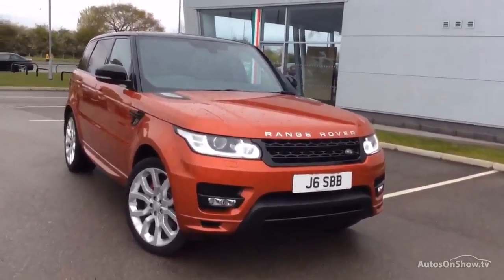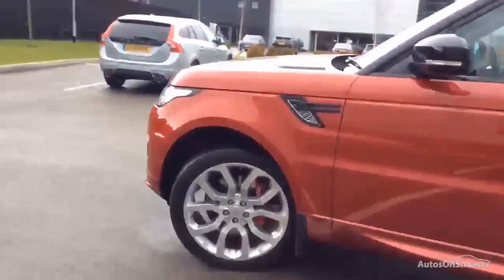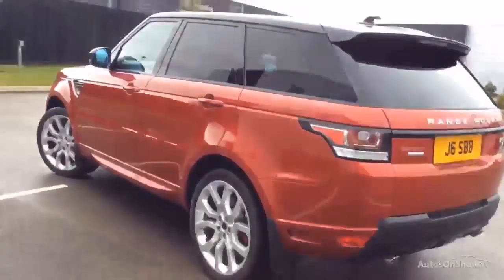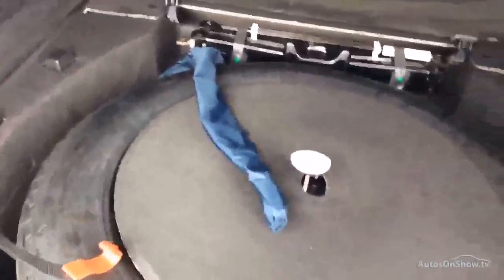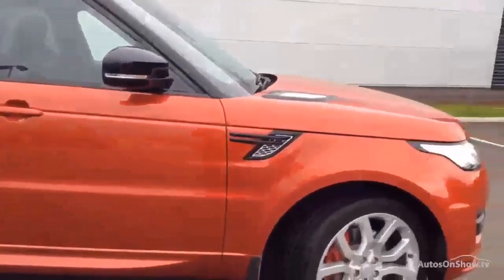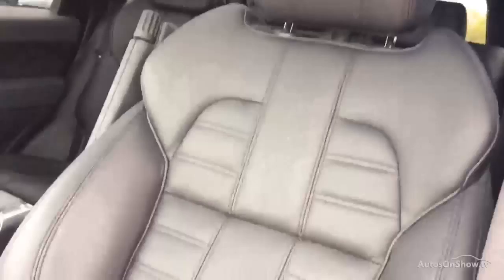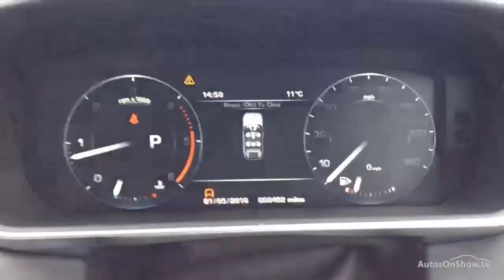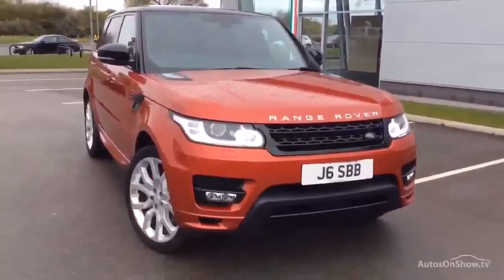LAND ROVER RANGE ROVER SPORT SDV6 AUTOBIOGRAPHY DYNAMIC RED 2015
2015 LAND ROVER RANGE ROVER SPORT SDV6 AUTOBIOGRAPHY DYNAMIC ESTATE DIESEL, in RED